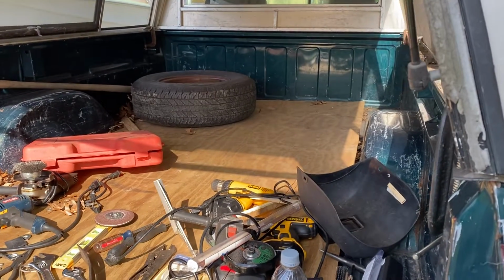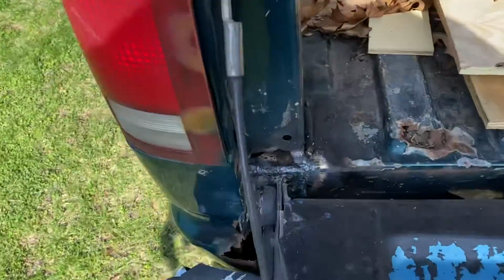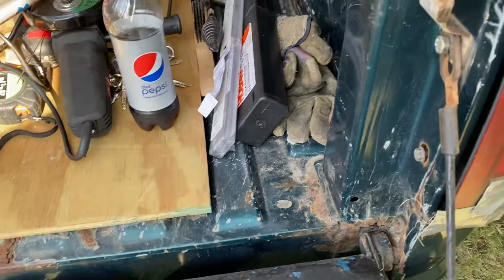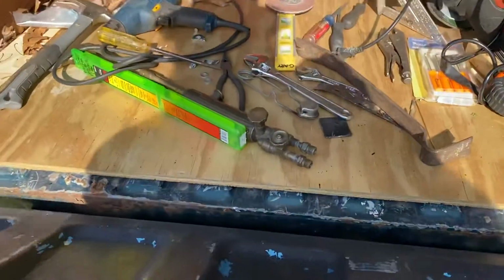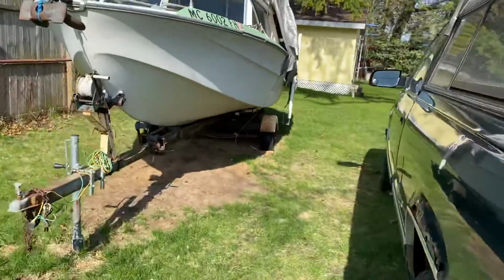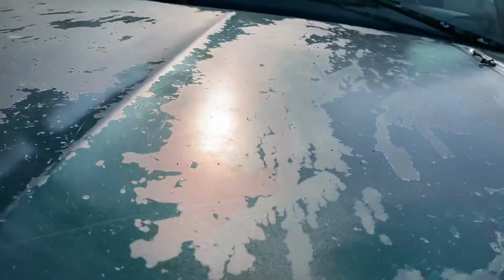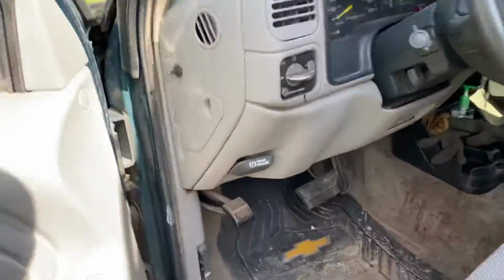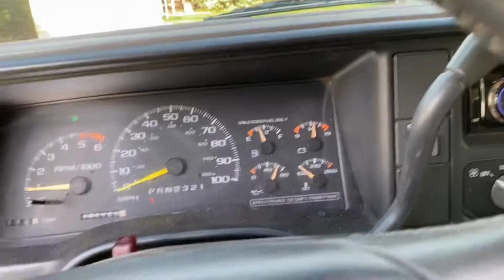FREE 96’ Chevy pickup, tailgate tepair part 2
Finishing the tailgate repair and cold starting my free 96’ Chevy pickup